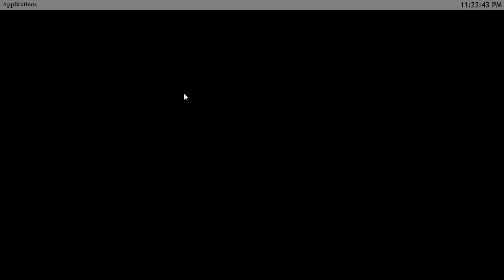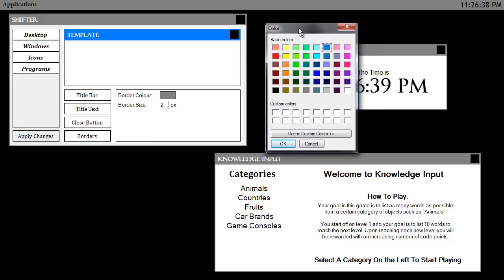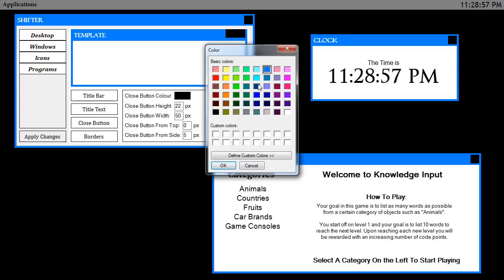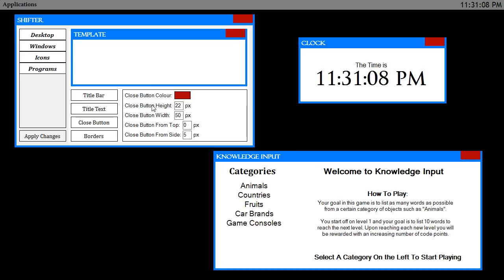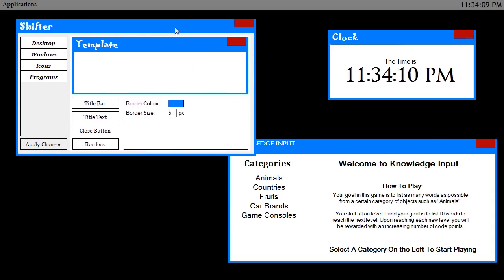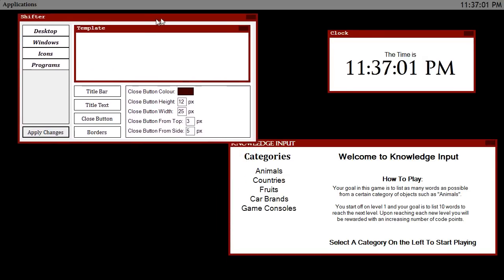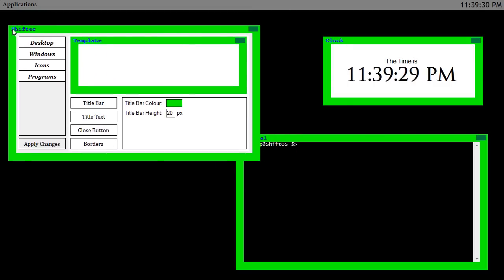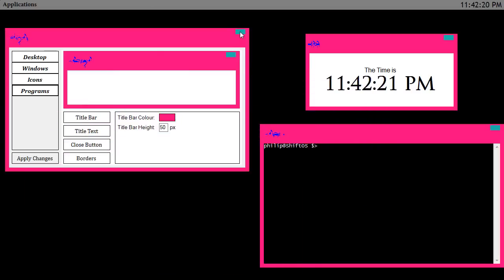ShiftOS Shifter Preview (0.0.5 content)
The Shifter will be one of the most important parts of ShiftOS that will allow you to Shift ShiftOS to look however you like and reward you with codepoints upon applying your customization.

I hope you enjoy this preview of the Shifter and already have plans of what to make ShiftOS look like for your own playthrough.

ShiftOS 0.0.5 won't be available for a few months so don't go typing "open shifter" in 0.0.4!